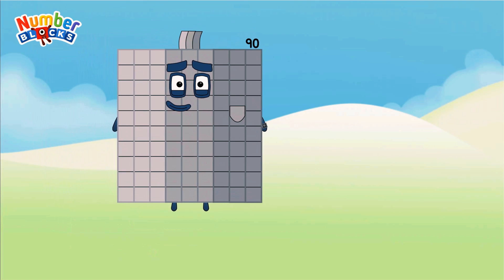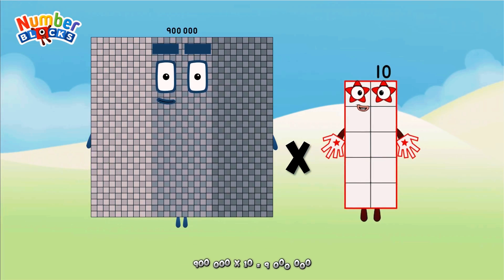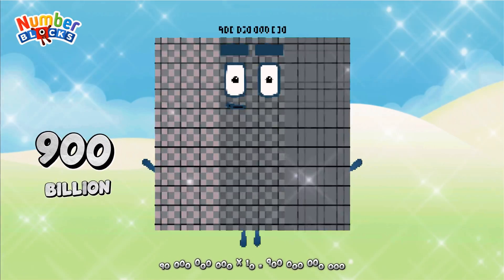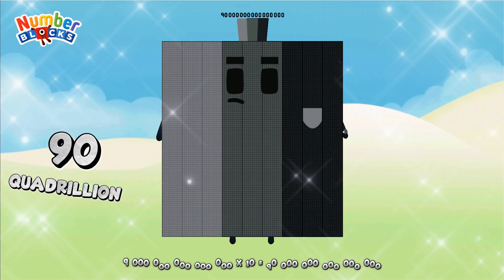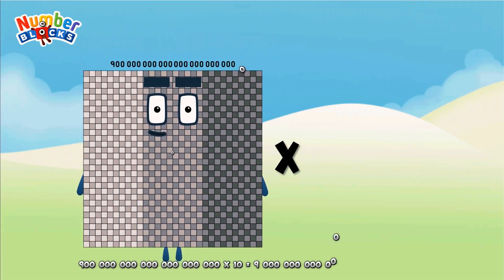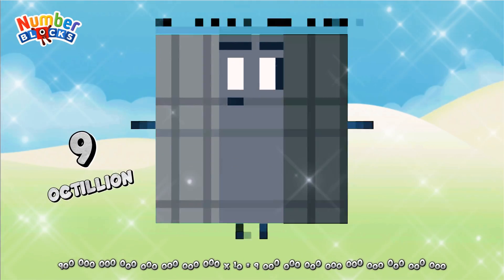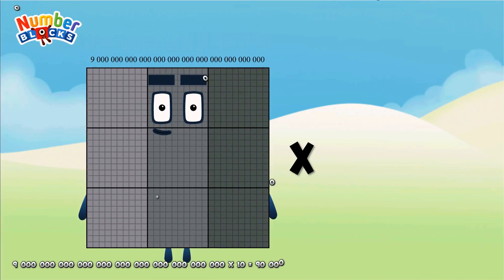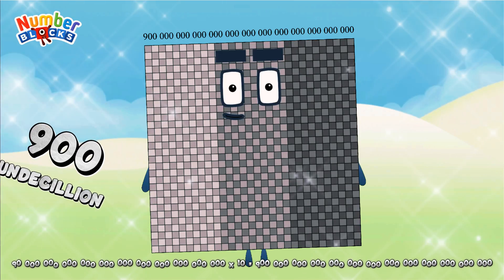SPECIAL MULTIPLICATION OF NUMBERBLOCKS (90-900DD) BIG NUMBERSMULTIPLY | GIANT NUMBER ‪@ColorArt_id